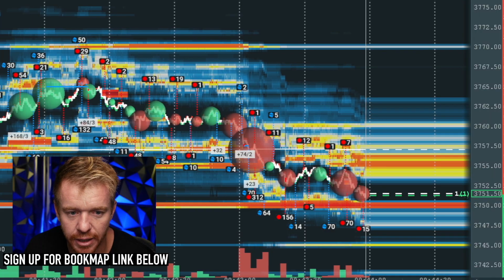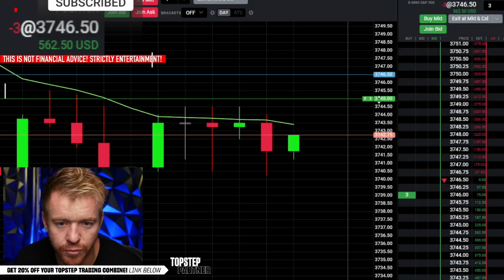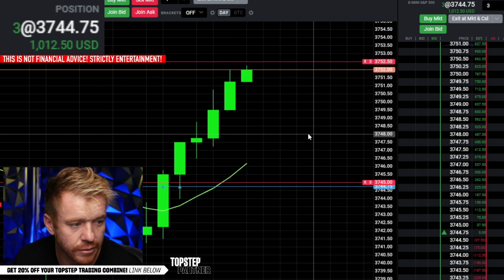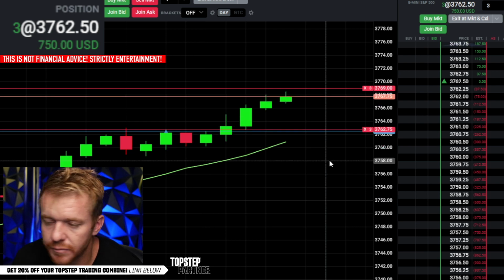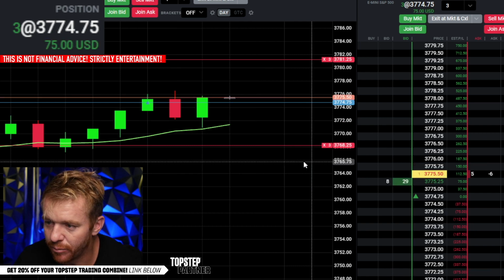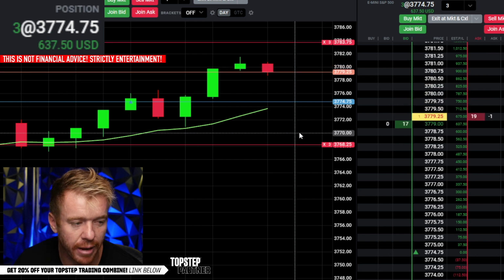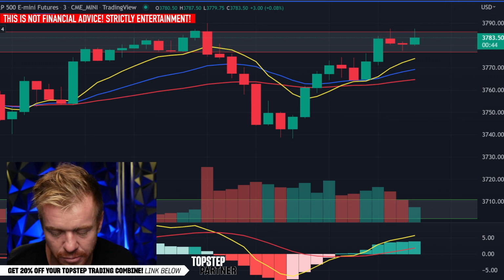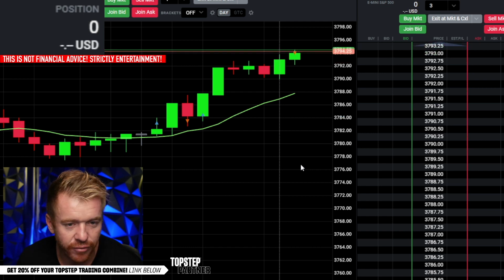$4000 Day Trading LIVE!!! I'm Too Good!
Day Trading LIVE on Youtube showing $4000 Profit Day Trading Futures on the Topstep Trader Platform. Some insane volatility the Stock Market right now making for some great opportunities to DayTrade Futures!

💰GET A FUNDED ACCOUNT TODAY! Start Trading Futures Like The Pros! Keep 90% of the Profit and get paid out every 5 Days!

🔥See the market like never before with Bookmap! A unique tool to show stocks and futures order books and liquidity with a Heat Map!

💣 Learn more about INTERACTIVE BROKERS EVENT TRADER! Trade your Opinion with a simple YES OR NO Contract answering the Event Question!